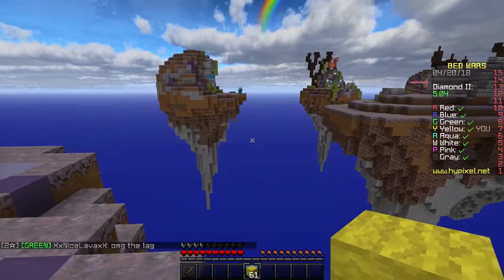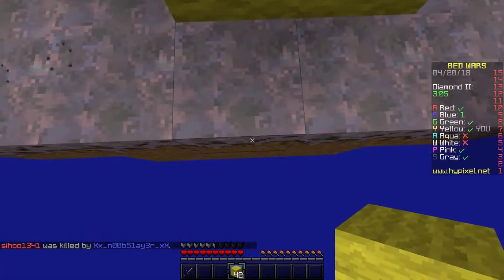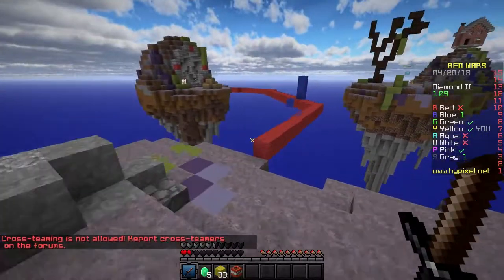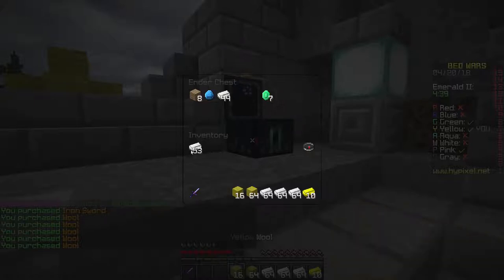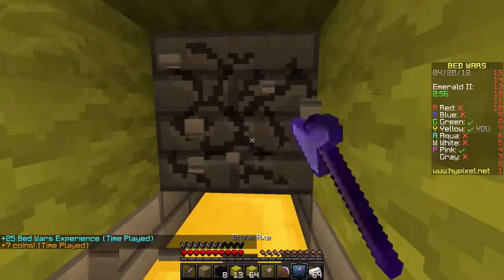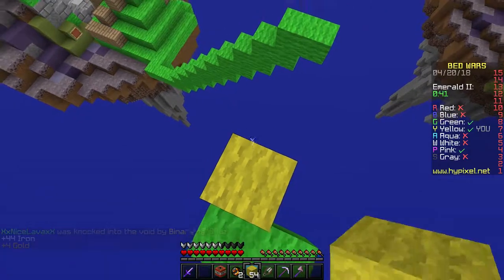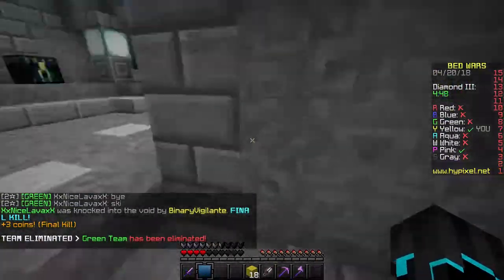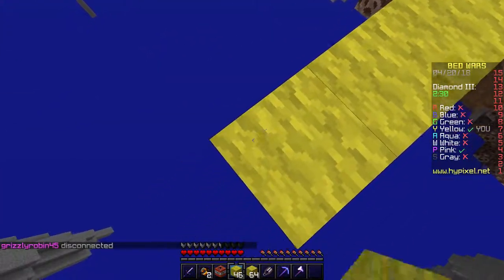Minecraft Server Let's Play | Episode 16 | Winning a solo match!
In this episode of Minecraft Server Let's Play, we are back on Hypixel, playing some bedwars solo!